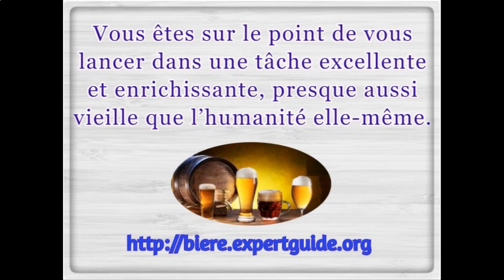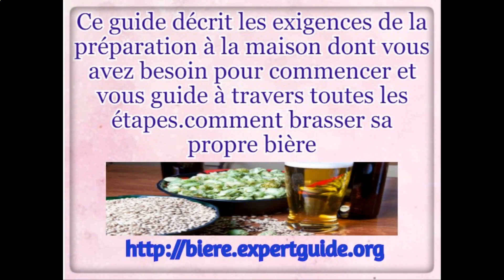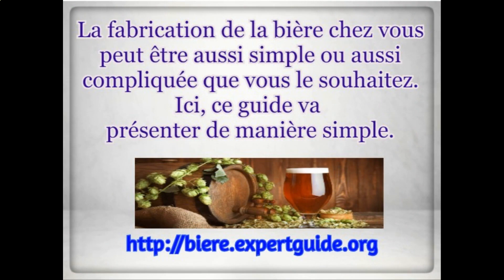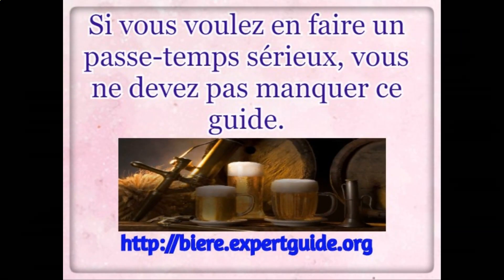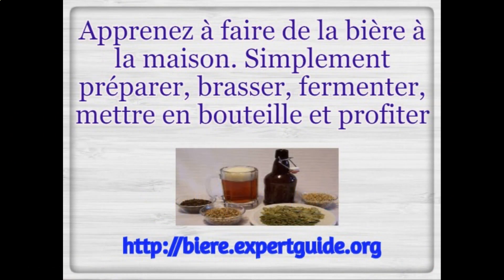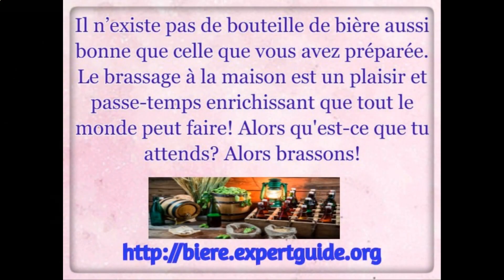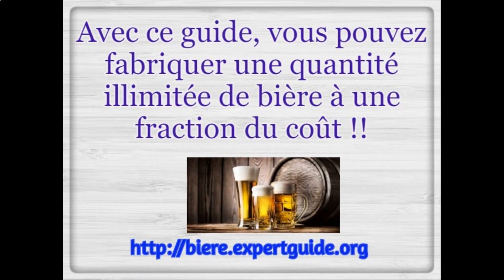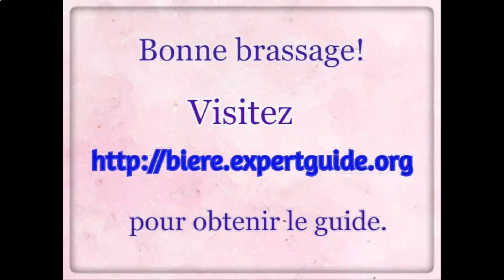Kit de brassage de bière maison bon marché et meilleur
Dans ce guide, vous apprendrez étape par étape comment brasser, même dans une petite installation de cuisine.